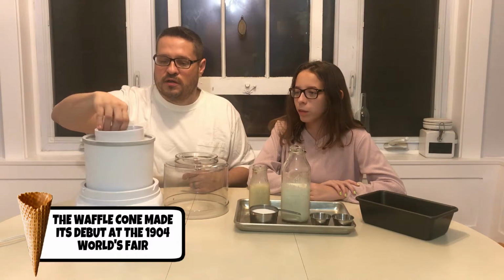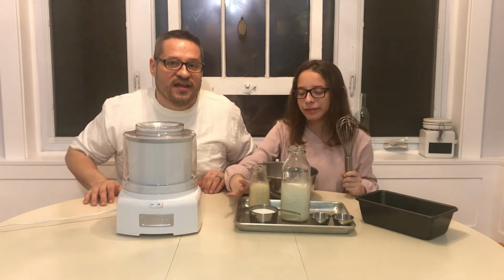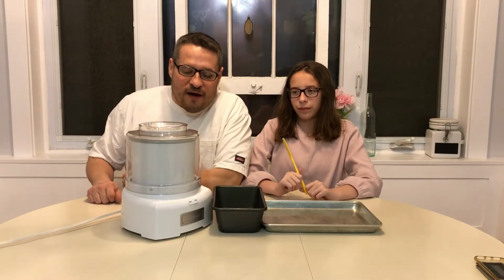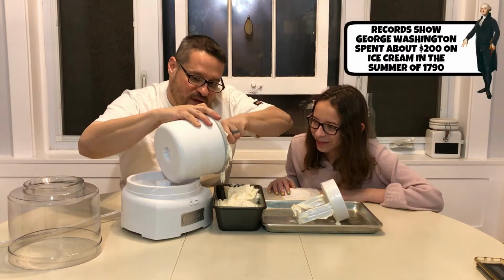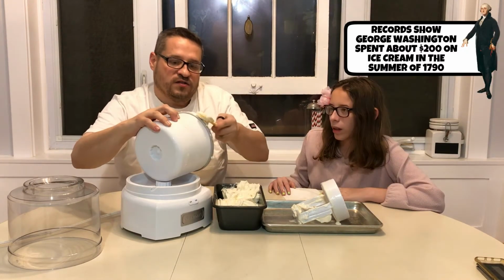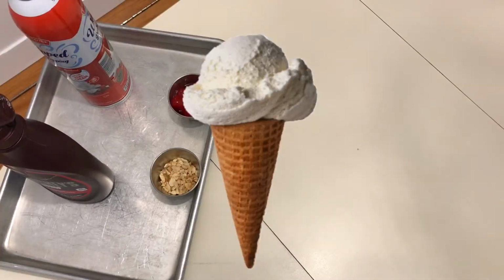SECRET TO HOMEMADE VANILLA ICE CREAM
JAIME AND MALLORY SHOW THE SECRET TO HOMEMADE VANILLA ICE

INGREDIENTS:
1 cup Evaporated Milk
2 Cup Heavy Whipping Cream
3/4 Cup Sugar
1-2 Pinch of Salt
1 tsp Vanilla Extract